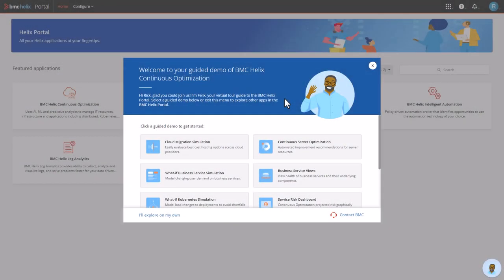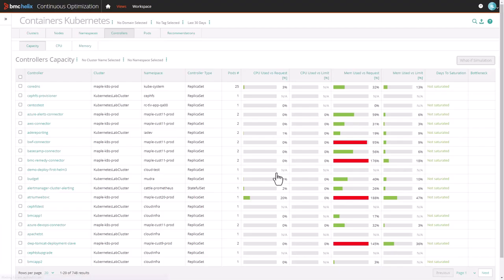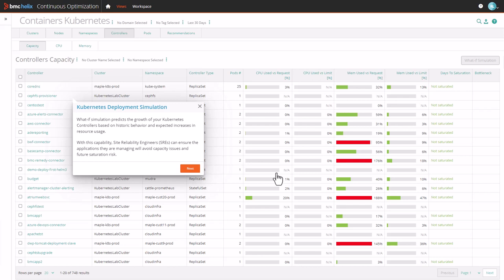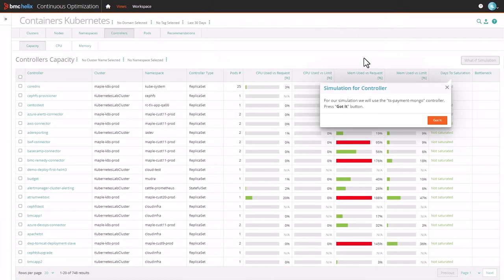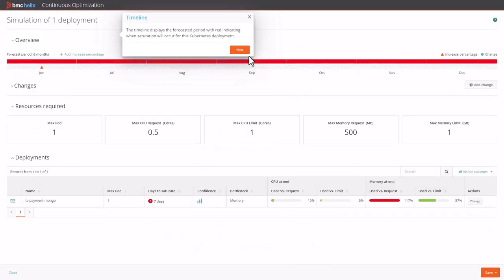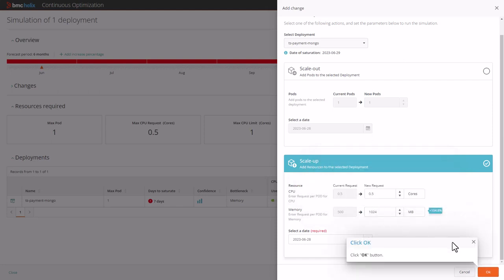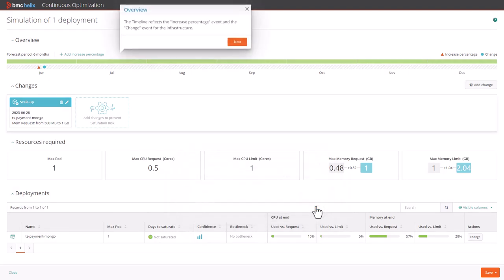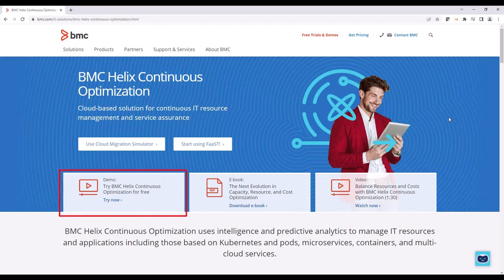Gain Insights on Kubernetes Deployments with BMC Helix Continuous Optimization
Gain insights into Kubernetes deployments, understand possible capacity and saturation issues with BMC Helix Continuous Optimization What-if analysis.